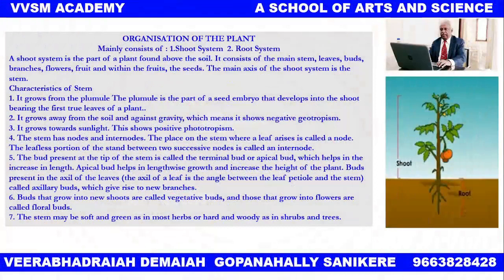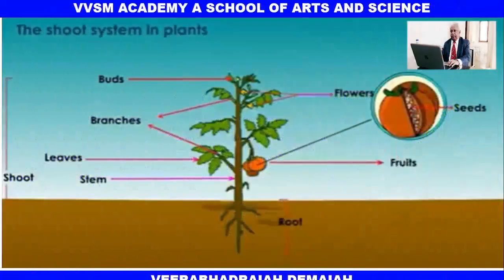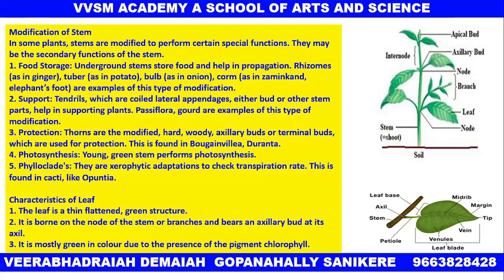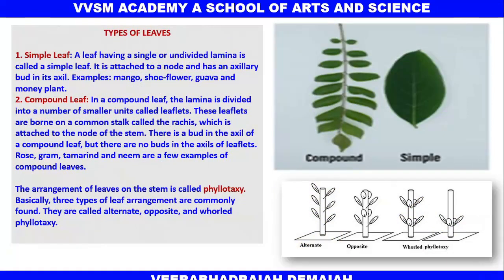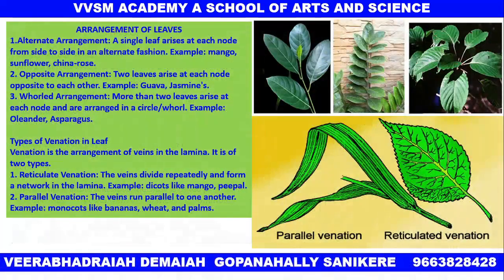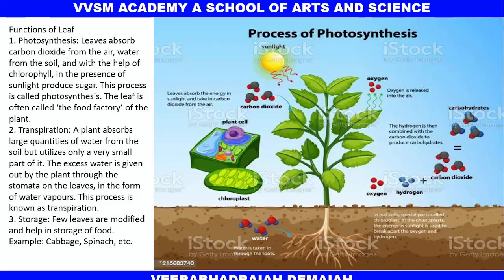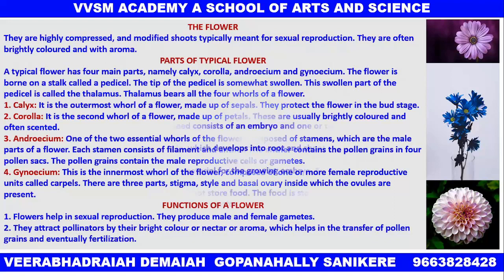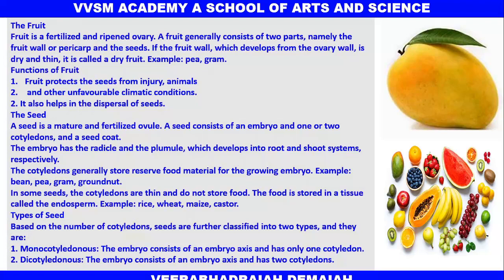VVSM ACADEMY 2022 SCIENCE BIOLOGY ORGANISATION OF THE PLANT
VVSM ACADEMY BIOLOGY ORGANISATION OF THE PLANT
ORGANISATION OF THE PLANT
Mainly consists of : 1.Shoot System  2. Root System
A shoot system is the part of a plant found above the soil. It consists of the main stem, leaves, buds, branches, flowers, fruit and within the fruits, the seeds. The main axis of the shoot system is the stem.
Characteristics of Stem
1. It grows from the plumule The plumule is the part of a seed embryo that develops into the shoot bearing the first true leaves of a plant..
2. It grows away from the soil and against gravity, which means it shows negative geotropism.
3. It grows towards sunlight. This shows positive phototropism.
4. The stem has nodes and internodes. The place on the stem where a leaf arises is called a node. The leafless portion of the stand between two successive nodes is called an internode.
5. The bud present at the tip of the stem is called the terminal bud or apical bud, which helps in the increase in length. Apical bud helps in lengthwise growth and increase the height of the plant. Buds present in the axil of the leaves (the axil of a leaf is the angle between the leaf petiole and the stem) called axillary buds, which give rise to new branches.
6. Buds that grow into new shoots are called vegetative buds, and those that grow into flowers are called floral buds.
7. The stem may be soft and green as in most herbs or hard and woody as in shrubs and trees.